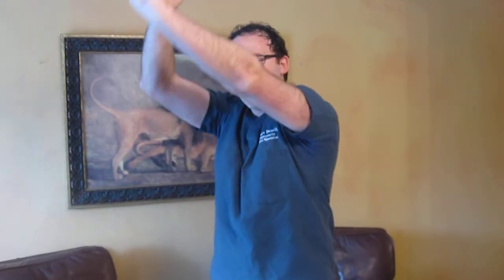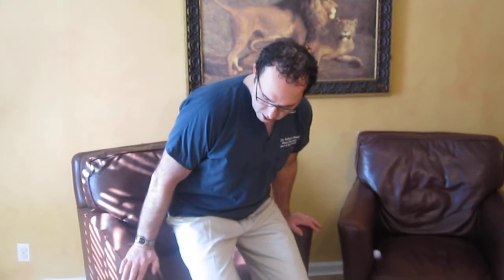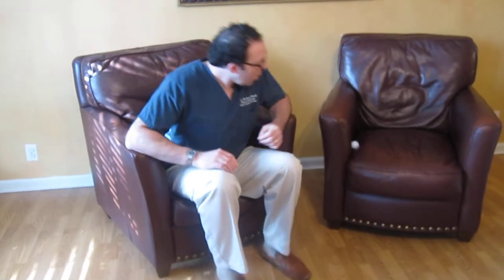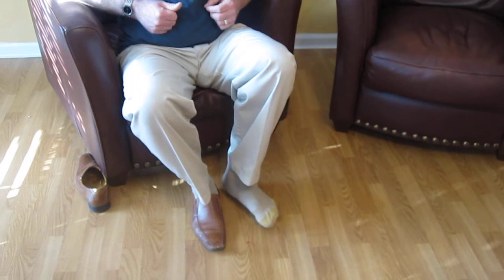Hand and Foot Wellness Video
During this video I take you through 9 ergonomic secrets, hand stretches, foot exercises and some pain relief tips.